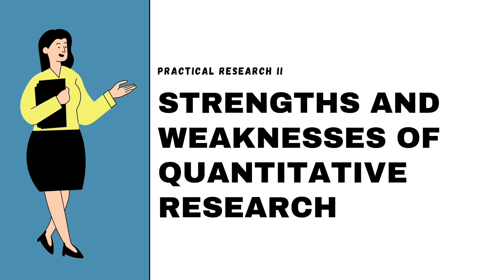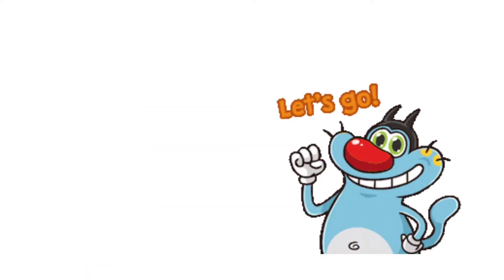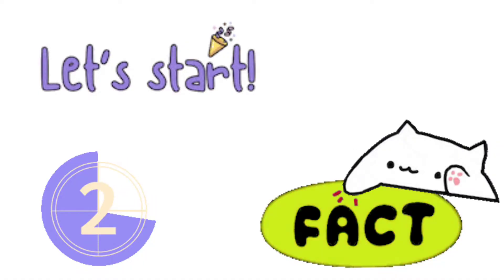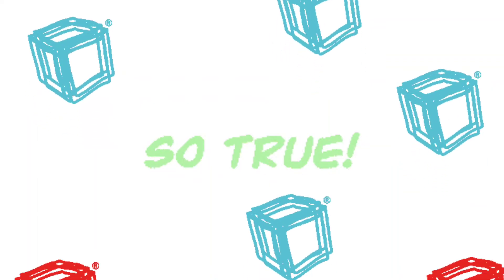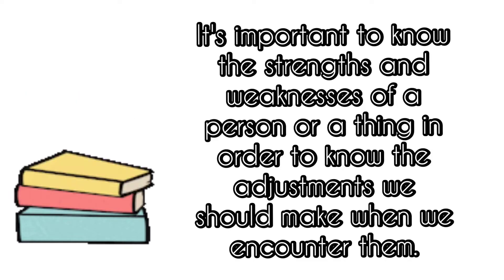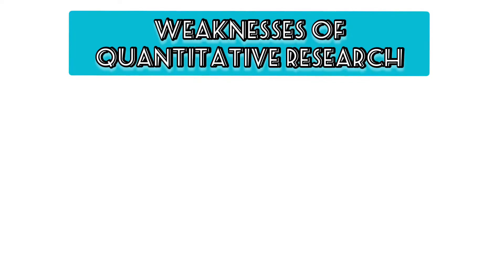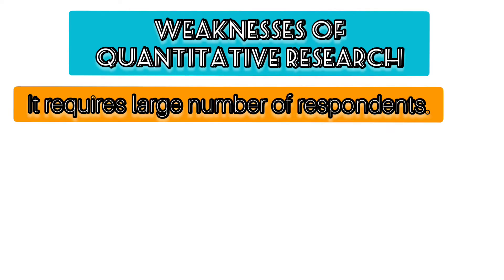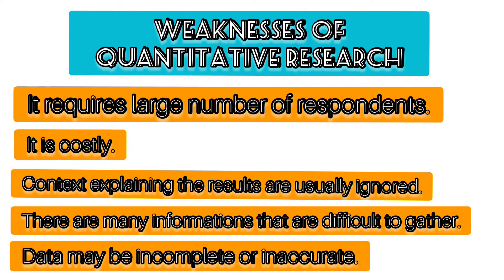STRENGTHS AND WEAKNESSES OF QUANTITATIVE RESEARCH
One of the easiest ways to understand quantitative research is by knowing its strengths and weaknesses.

This video will help you understand better what quantitative research strengths and weaknesses are.